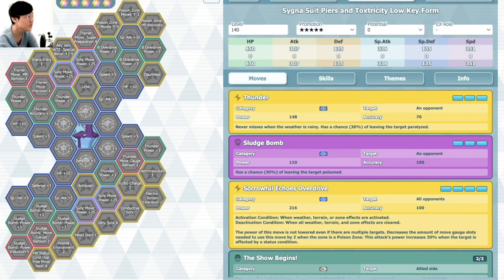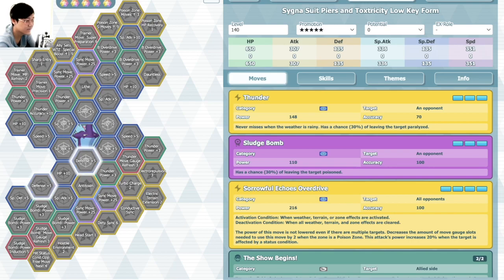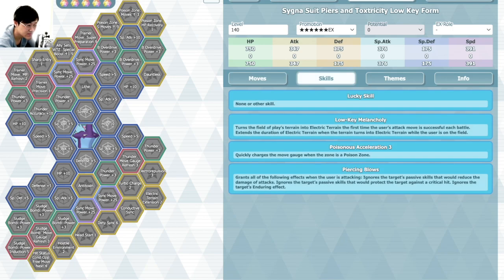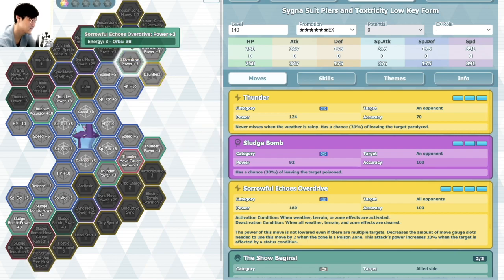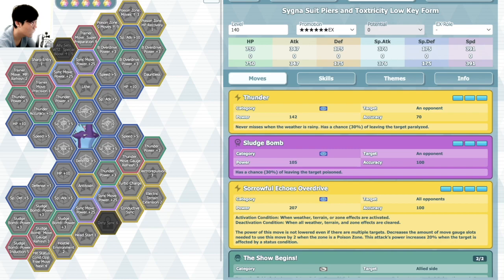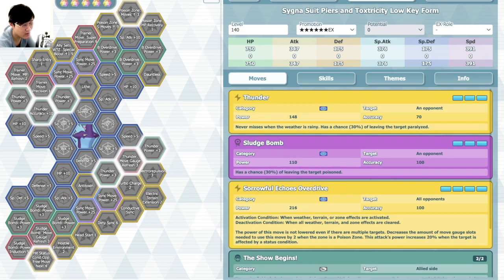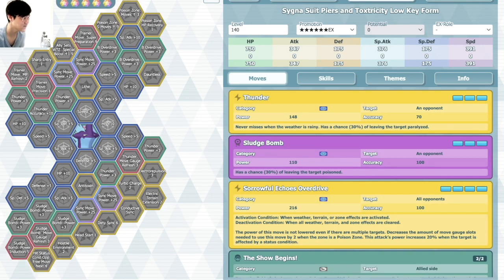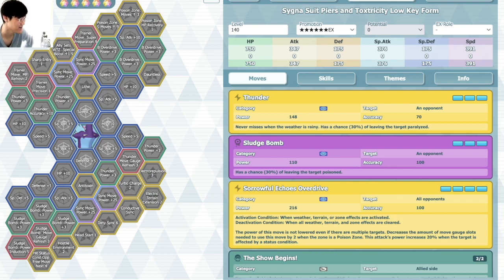A Striker With Terrain & Zone! SS Piers & Toxtricity Kit Reaction! | Pokemon Masters EX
Video Title: A Striker With Terrain & Zone! SS Piers & Toxtricity Kit Reaction! | Pokemon Masters EX

Going over the Sygna Suit Piers & Toxtricity Kit!